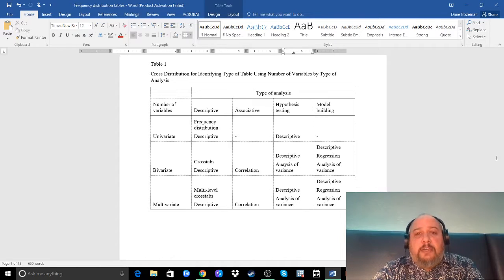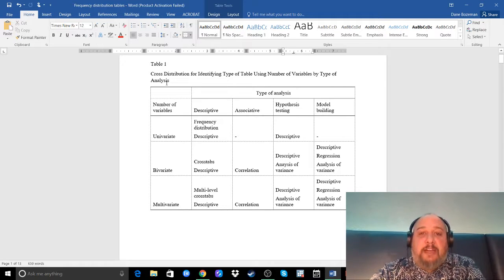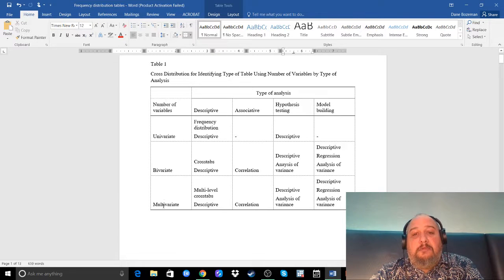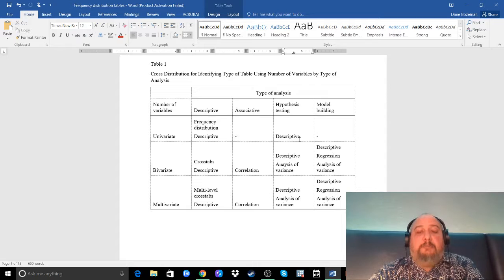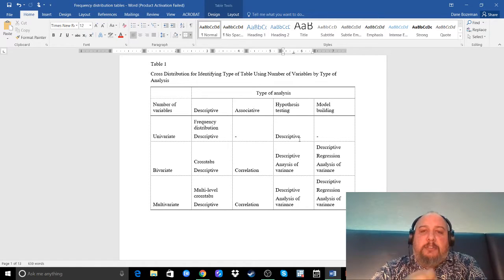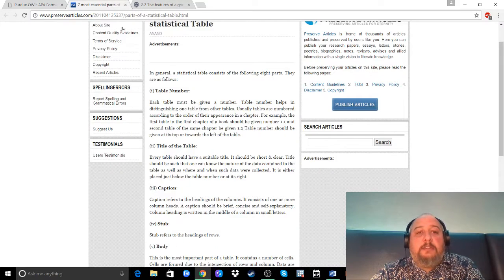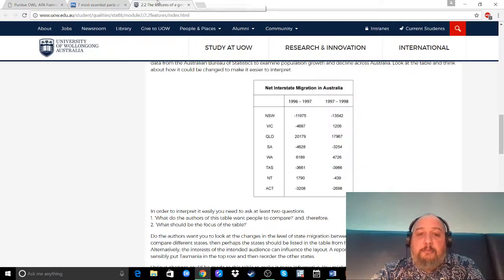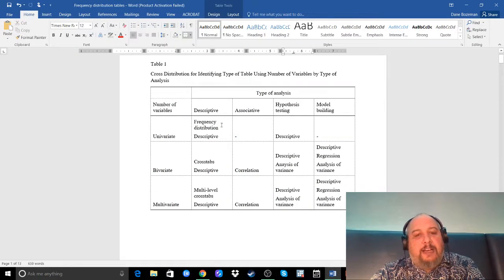Types of Tables